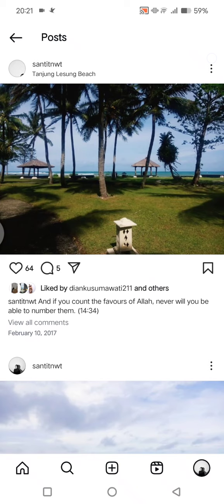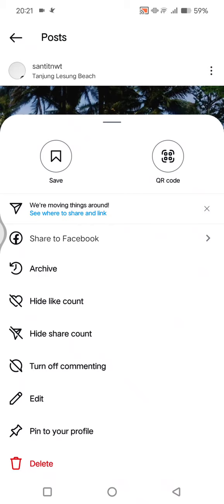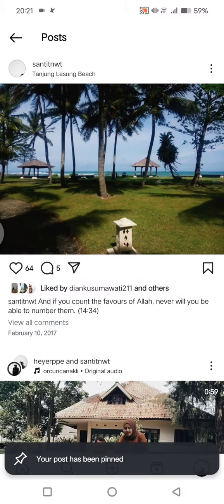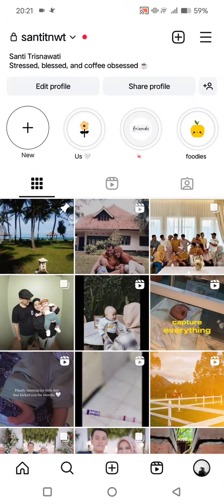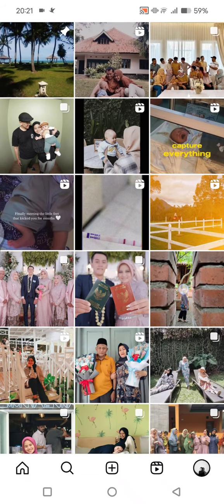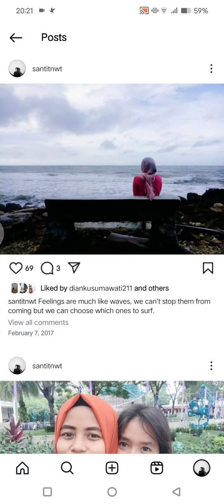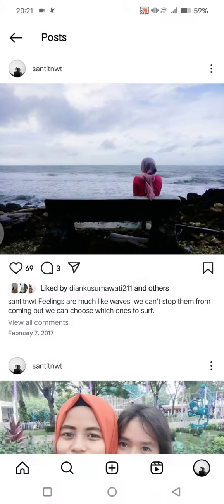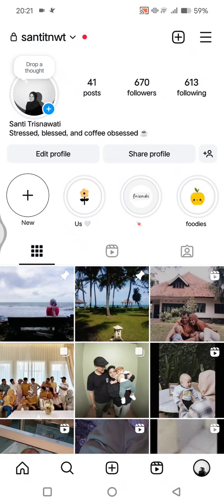Instagram Tutorial: How to Rearrange Your Grid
Learn how to easily rearrange your posts and create a visually stunning feed that reflects your personal style